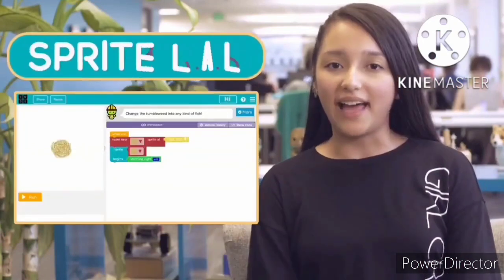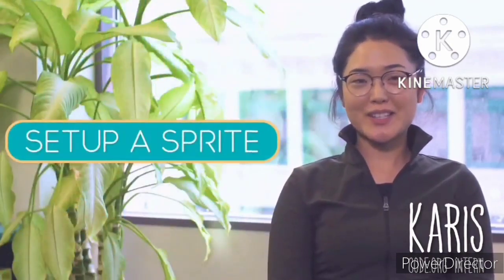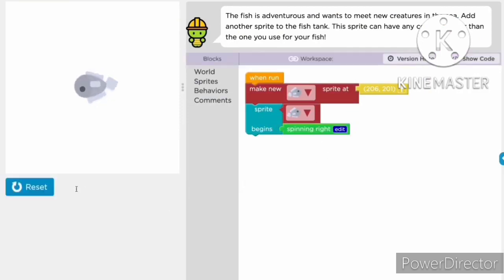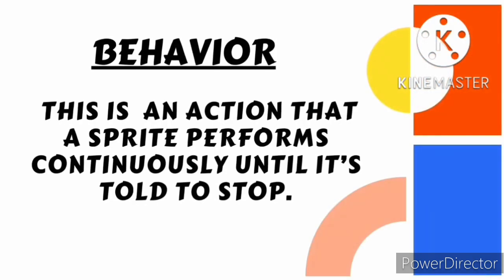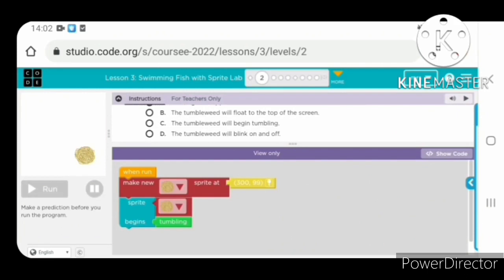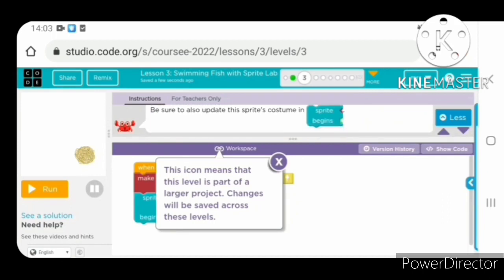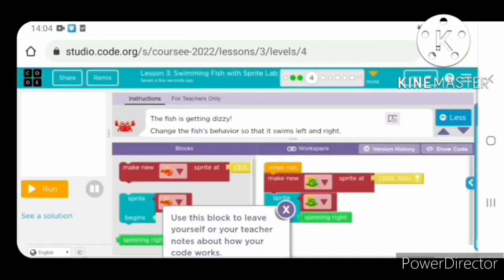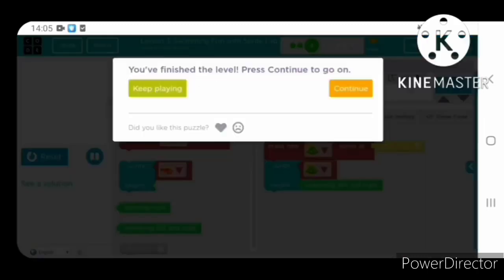Swimming Fish with Sprite lab@obicaleb9112